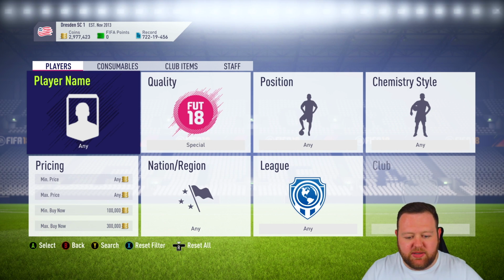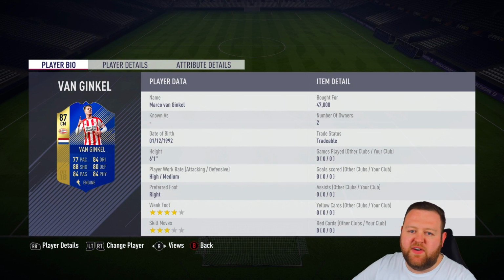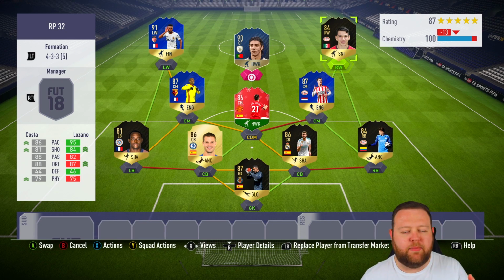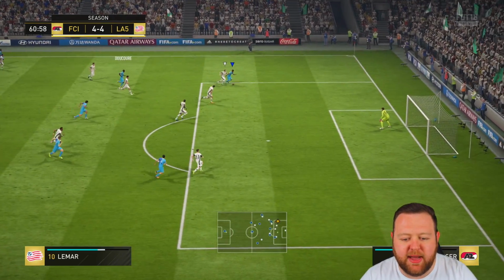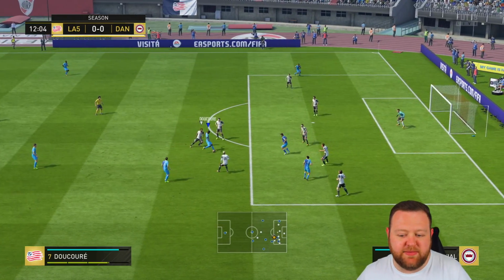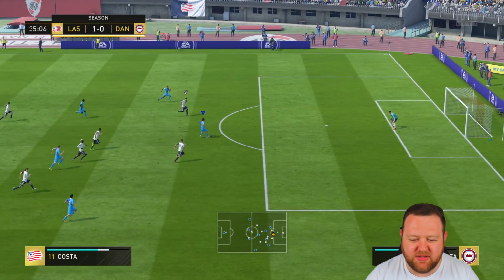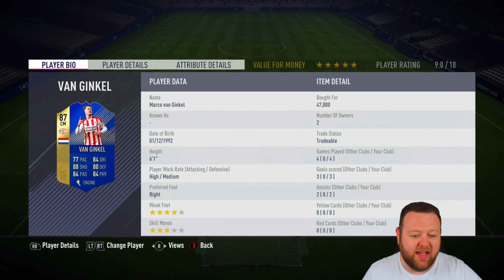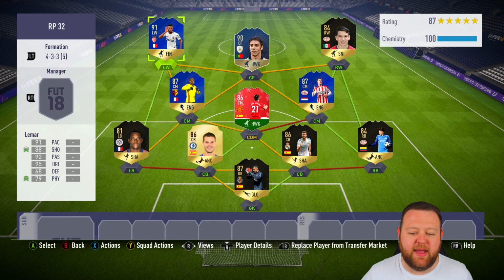3 TOTS BEASTS!! THE RANDOM PICK #32 FIFA 18 ULTIMATE TEAM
La5ty’s FIFA 18 The Random Pick! Enjoy! Can we reach 1000 likes?!

La5ty’s FIFA 18 Random Pick is here! Today I will show you how to build a cheap starter team on fifa 18, with a fifa 18 hidden gem!